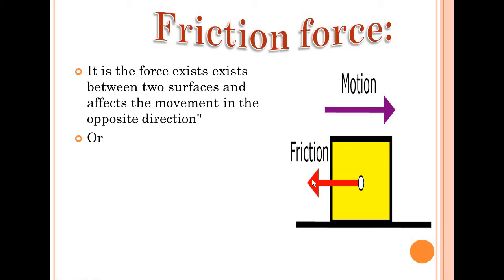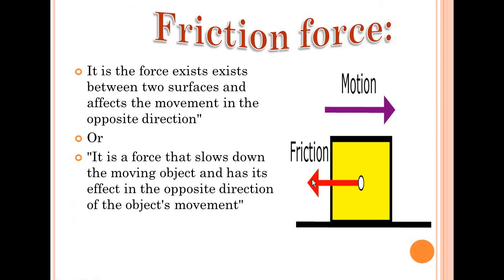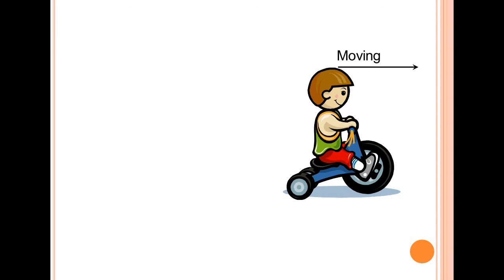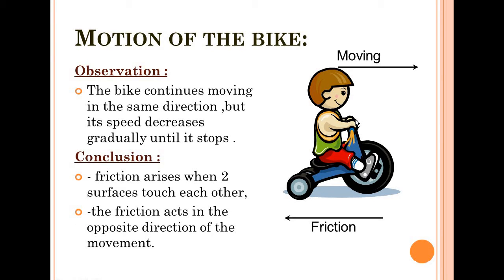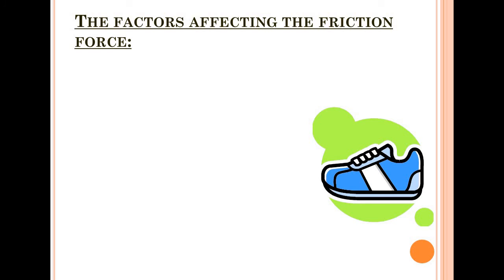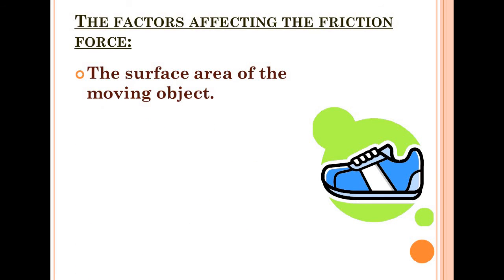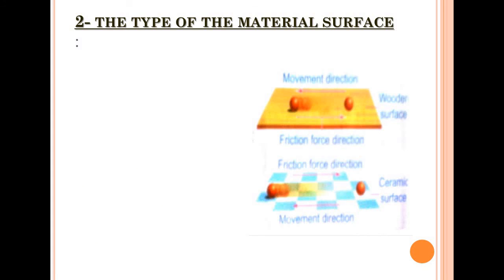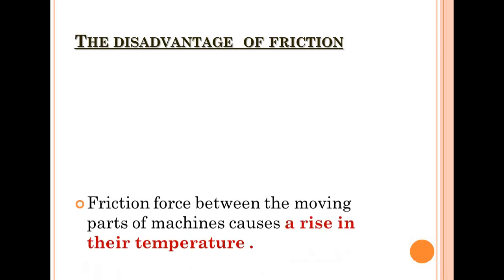friction force part 1